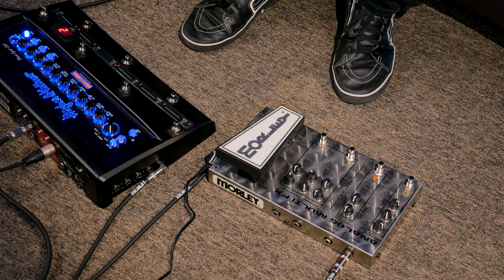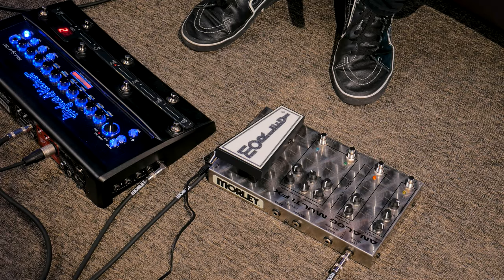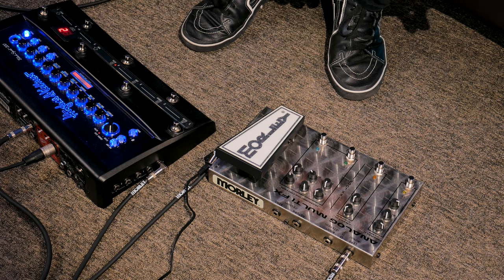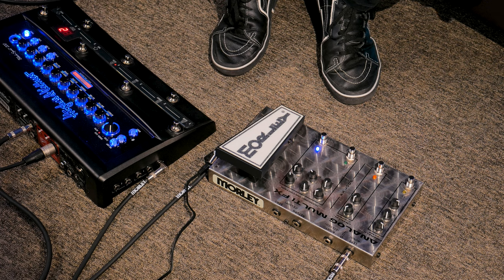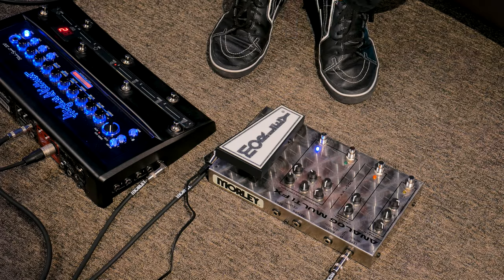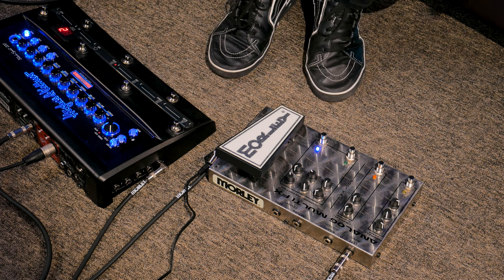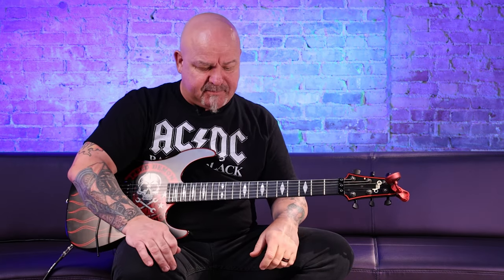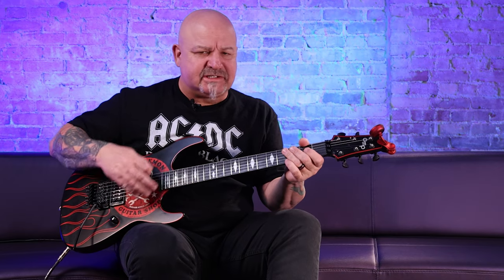Joey Allen of Warrant Demos the Morley Analog Multi FX AFX-1 With his Fly Rig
Joey Allen stopped by Morley to try out our new Analog Multi FX with his rig to see how he would use it with Warrant. In this video Joey uses the AFX-1 with his Hughes & Kettner Fly Rig and shows how he would use it on stage. Joey also goes over his four main tones that he uses for Warrant and how the AFX-1 would be used for those songs.